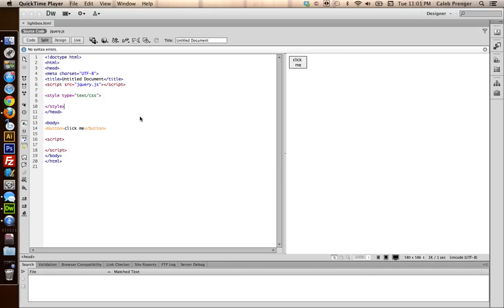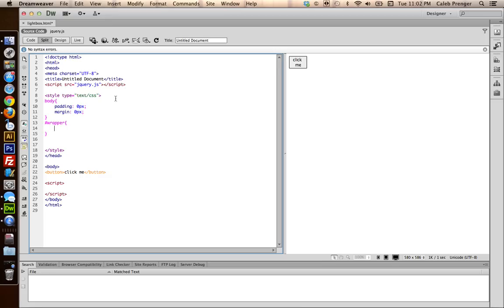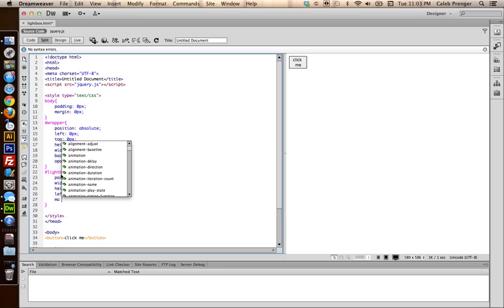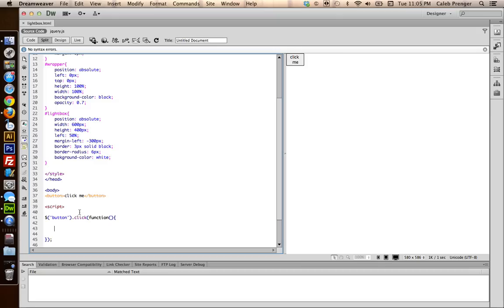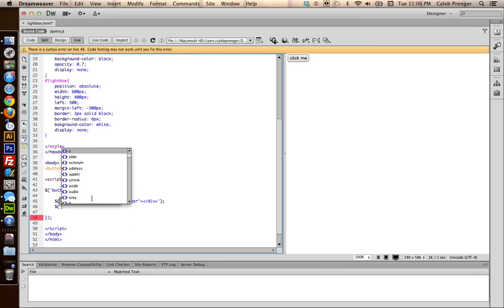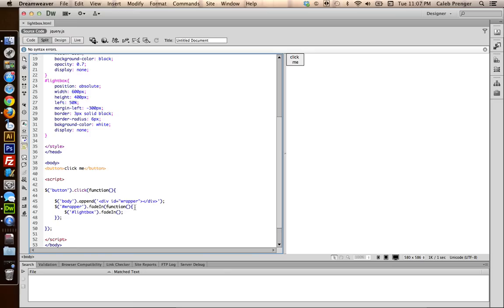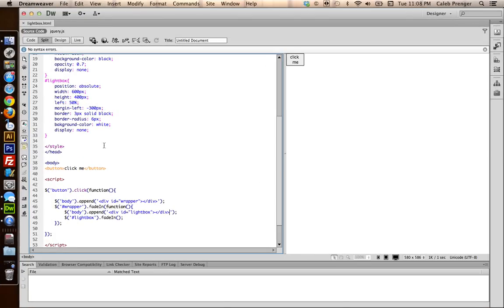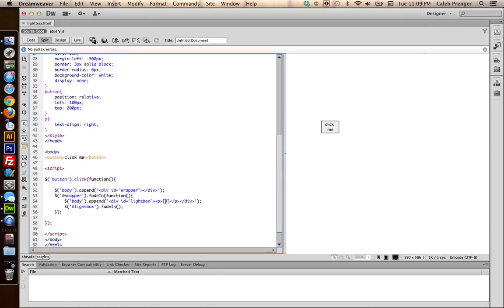jQuery/Javascript LIghtbox Video Tutorial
This is a tutorial on how to create a lightbox function for your website.  This can be used for anything you want such as picture galleries, or advertisements.